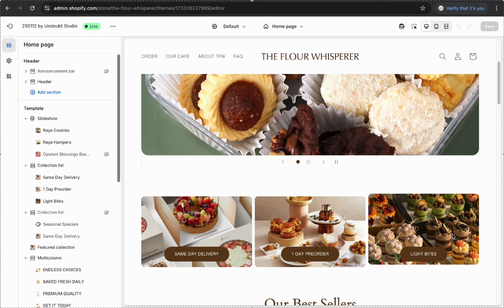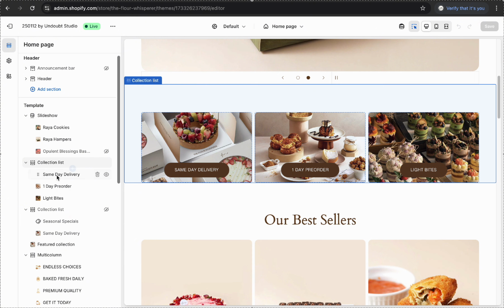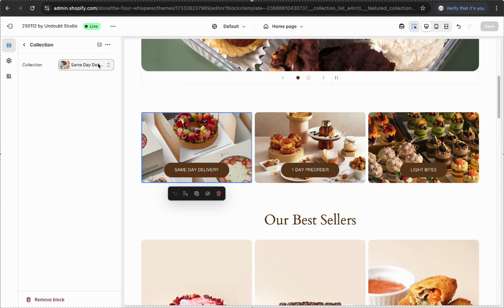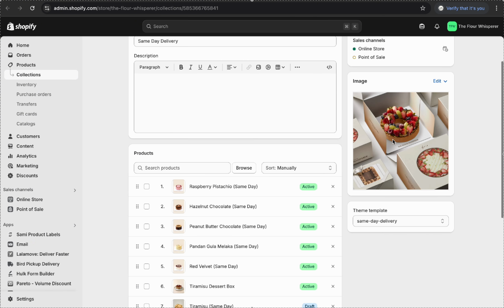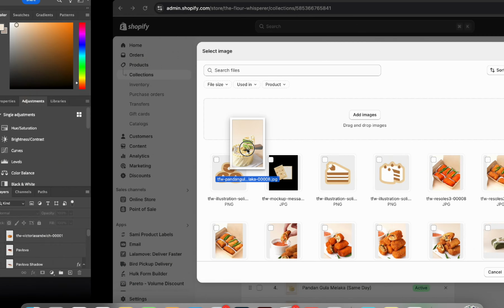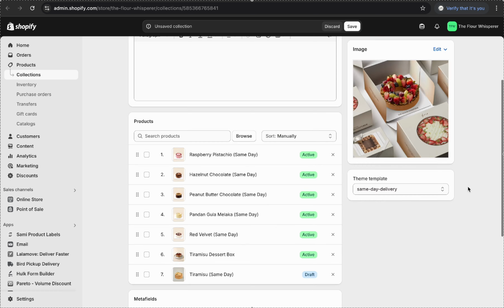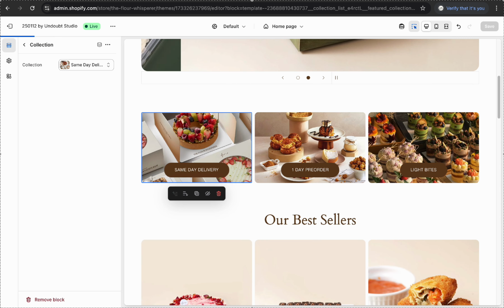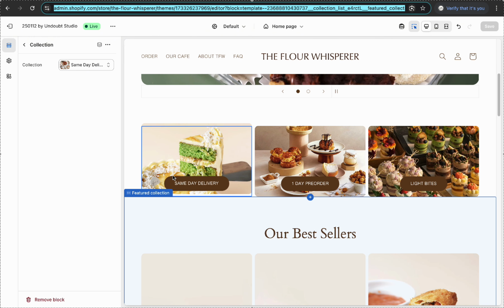How to change Shopify Product Collection Images | Shopify Basics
In this video, we will show you how to change your Shopify product collection images. Easily customize it from your dashboard so it displays correctly on your online store.

Need professional web designers to help you launch your Shopify Website? Request a project proposal

Undoubt Studio is a professional branding studio based in Malaysia. We help businesses design brand identities that stand out – even in crowded markets.

00:00 Shopify Basics: Customize Product Collection Images
00:05 How To Change Shopify Product Collection Image
01:19 Up Next